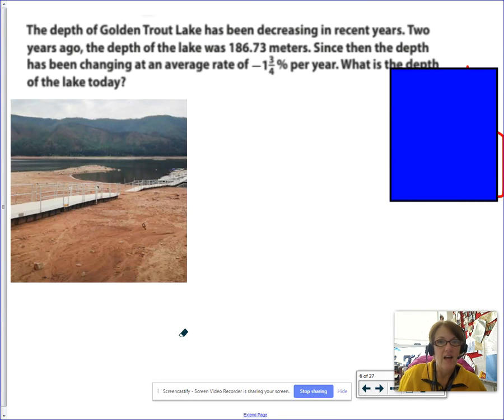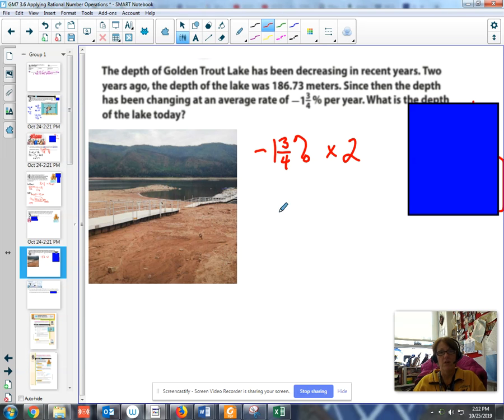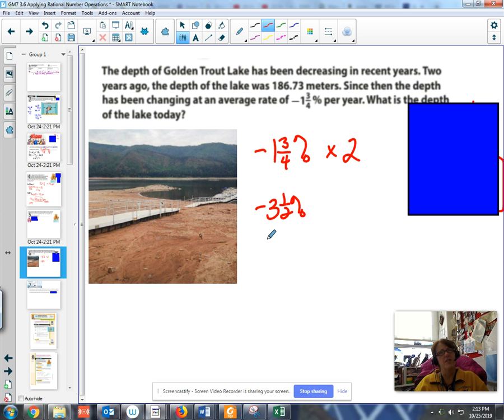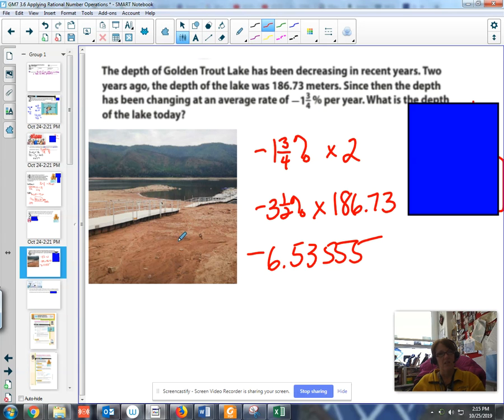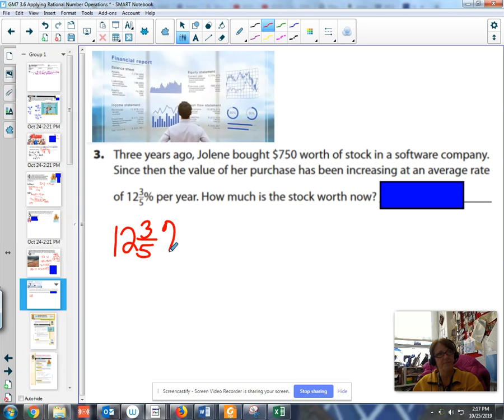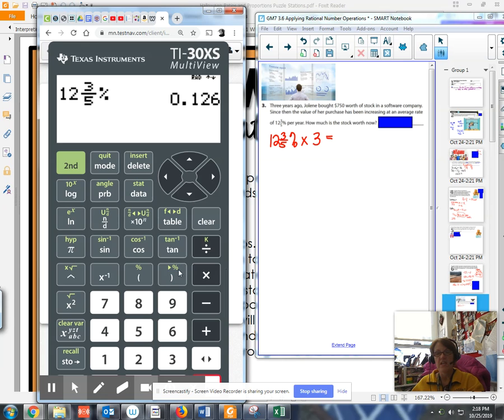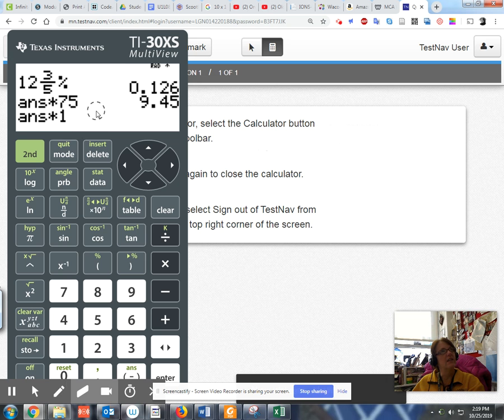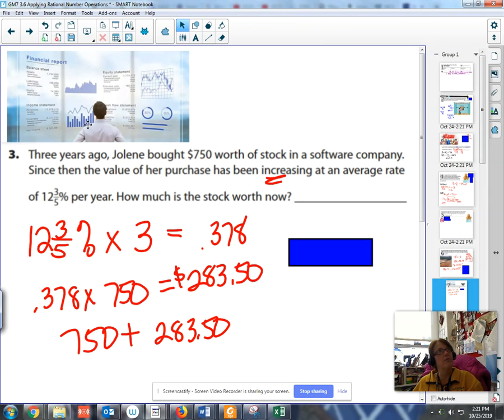GM7 3.6 Applying Rational Number Operations part 2 - more examples